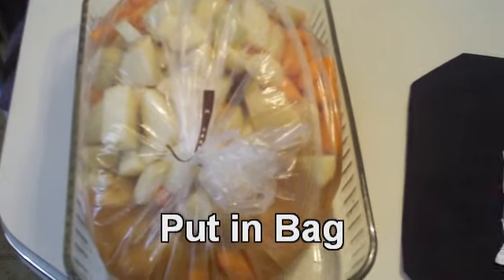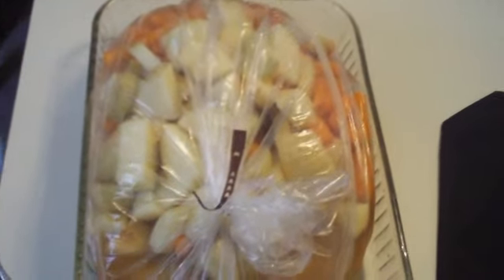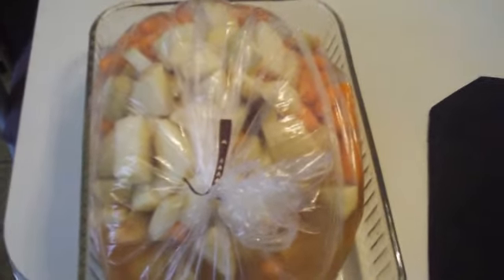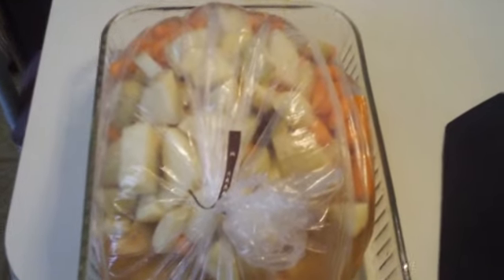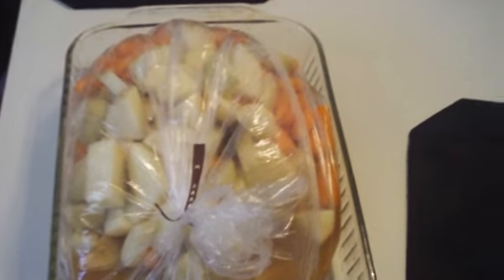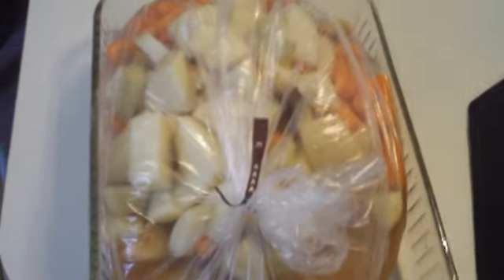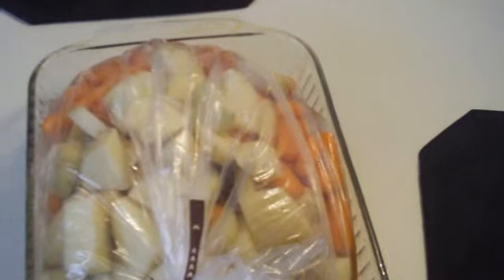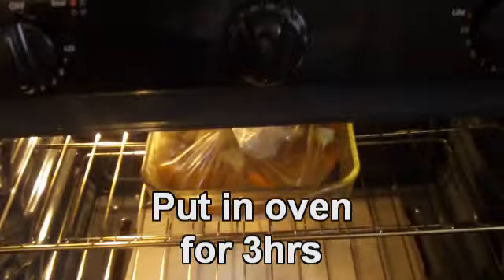How 2 video 1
Bruisers famous beef stew